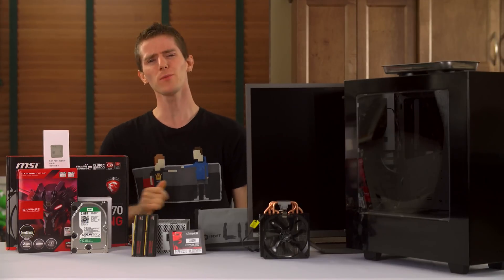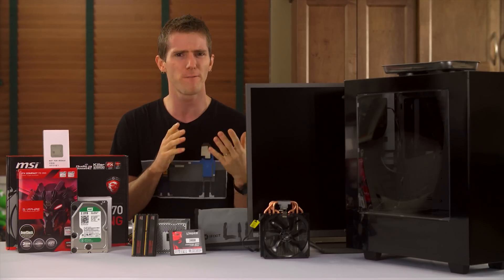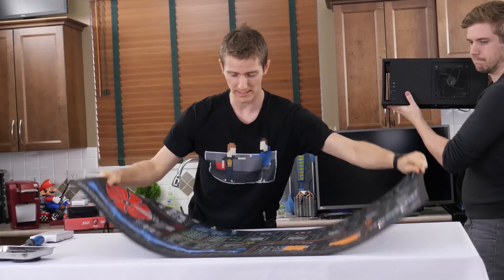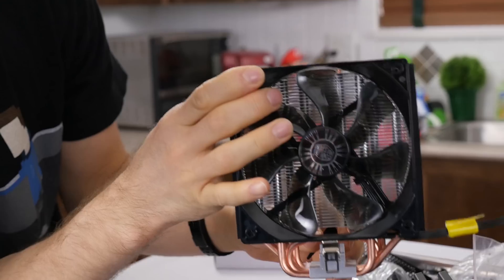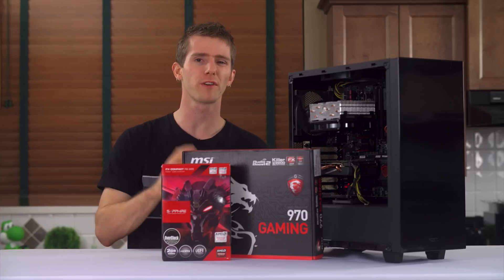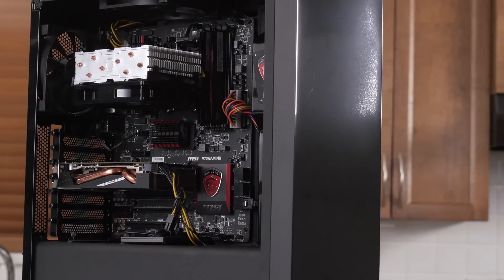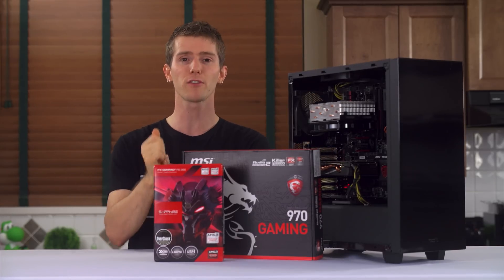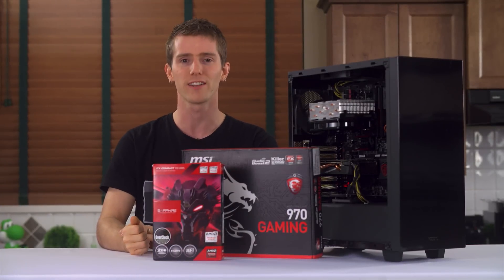Can you Build a 4K Gaming PC for Under $1000?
4K has always seemed a bit out of reach for most PC gamers. But check out this build that's SIGNIFICANTLY more affordable than you might expect...